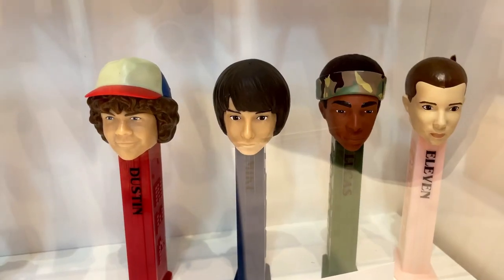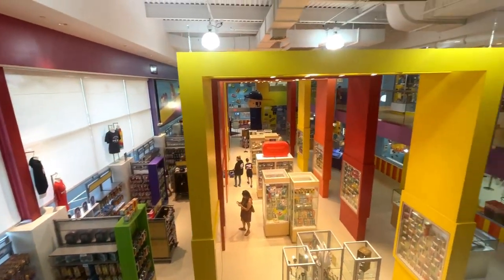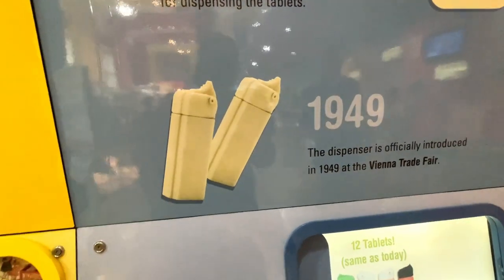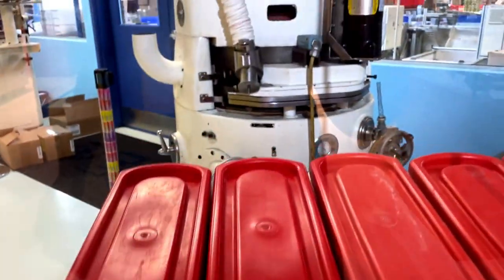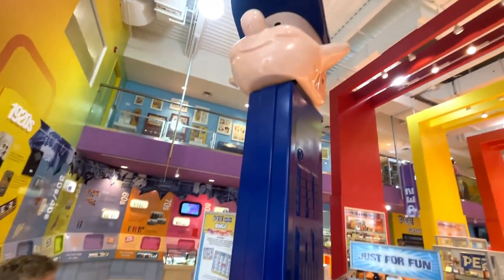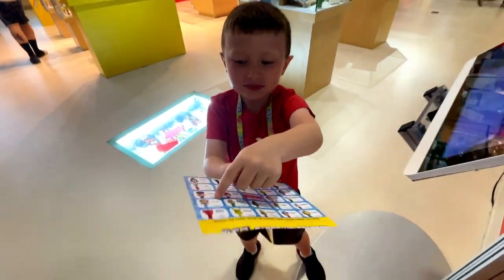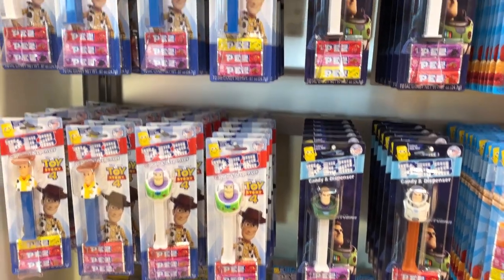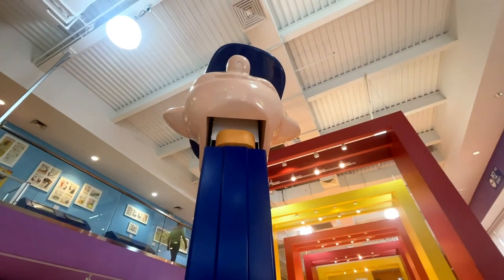PEZ VISITORS CENTER in Orange, Connecticut!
Today on Doodle the Bug we are going to the PEZ Visitors Center in Orange, Connecticut and Pez factory.  This is a must do in Connecticut with kids.  The Pez Visitors Center is 4,000 square feet dedicated to all things Pez.  Arriving at the Visitors Center there is a small admission fee.  Tickets are $5 for adults and $4 for kids over 3.  With purchase of every ticket, guests are given a souvenir Pez lanyard, a $2 coupon to use in the Pez Gift Shop, and the "Pez Game of the Month"  that gives guests the chance to win a free Pez dispenser.
A good place to start when at the Pez Visitors Center is at the History of Pez Wall.  Pez was invented at first as a mint to help people to quit smoking.  The inventor wanted a more sanitary way of eating the Pez mints, so instead of a tin of mints a dispenser was developed.  The candy mints and dispenser appealed to children and that is when they changed to cartoon dispensers and fruit flavored candies.
If you are visiting PEZ during business hours, there are windows that let guests view into the packaging plant as thousands of Pez candy and dispensers roll down the assembly line and get packaged to be distributed all over the world .  There is also a Pez motorcycle chopper designed by Orange County Chopper.

The Pez Visitor Center is also home to the Worlds largest Pez dispenser. And it actually works!

My family's favorite thing to do while visiting was the Pez Bingo Game.  We went through the world's largest dispenser collections to find the ones pictured on the Bingo board.

Before leaving we check out the Pez gift shop and grab some souvenirs for friends back home.  And then collect our prize for completing our Pez Bingo Board.  It is a armored polar bear Pez dispenser  and Pez candy.